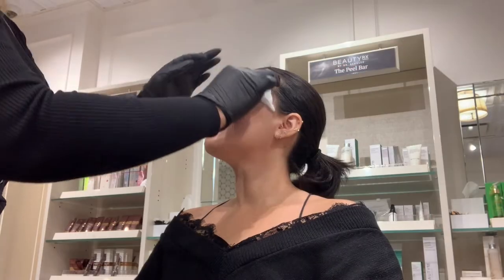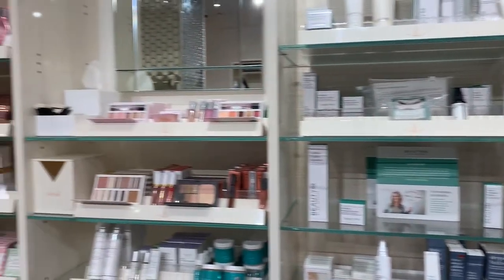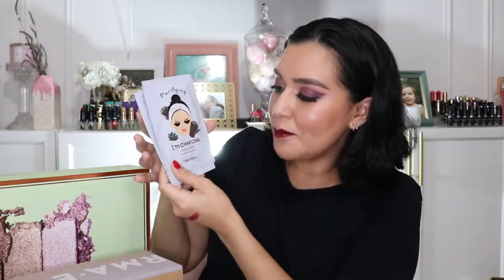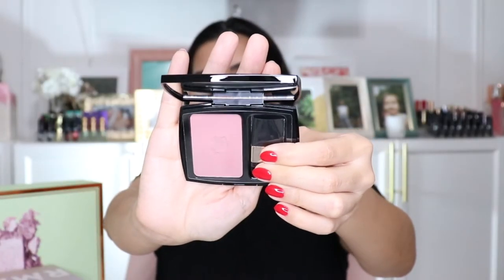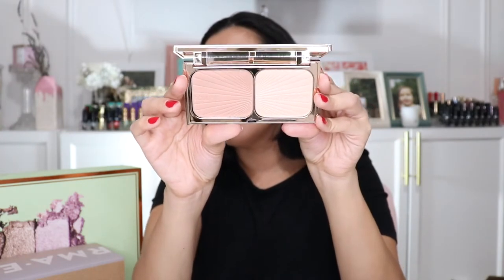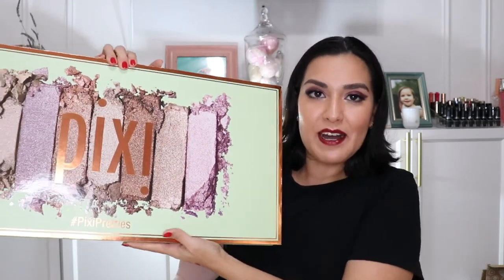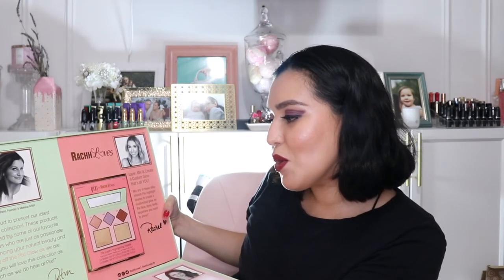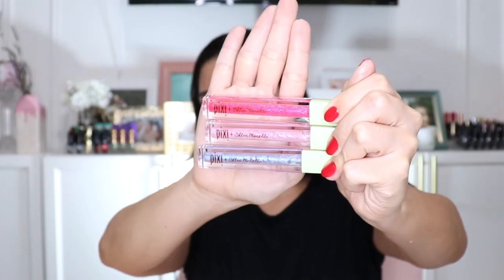What's New In Beauty / Charlotte Tilbury, Lancôme, Fresh & More!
In today's What's New In Beauty / Free Stuff YouTubers Get / PR Unboxing video, I'll show you all of the products I have received from TonyMoly, Pixi by Petra, Derma E, Merci Handy, services from Blushington and more!

PRODUCTS FEATURED:
1. Blushington Glycolic Peel & Makeup Application
I received this product complimentary from Blushington.

2. Fresh x Ingrid Nilsen Sugar In The City Tinted Lip Treatment
I received this product complimentary from freshbeauty.

3. Merci Handy Hand Sanitizers
I received this product complimentary from Merci Handy.

4. TonyMoly Pore-fectionist Charcoal Set
I received this product complimentary from TONYMOLY.

5. Lancôme Blush Subtil
I received this product complimentary from Lancôme.

6. Charlotte Tilbury Airbrush Flawless Finish Skin Perfecting Micro Powder

7. Charlotte Tilbury Film Star Bronze & Glow Face Glow & Highlight

8. Charlotte Tilbury Brightening Youth Glow Anti-Aging Color Correcting Youth Booster

9. Charlotte Tilbury Matte Revolution Luminous Modern Matte Longlasting Lipstick in Walk of Shame

10. Charlotte Tilbury Lip Cheat Shape & Resize lip Liner in Pillow Talk

11. Charlotte Tilbury Legendary Lashes Volume 2

12. Derma E Essentials Microdermabrasion Scrub

13. Derma E Essentials Overnight Peel

14. Pixi by Petra

Snail Mail:
Jessica Flores

All of the products featured in this video were gifted to me by the brands and/or their PR representatives. I was not paid to make this video. All thoughts expressed are my own personal opinions.